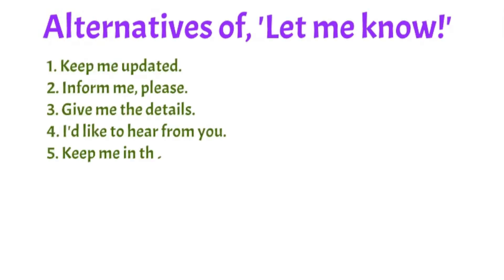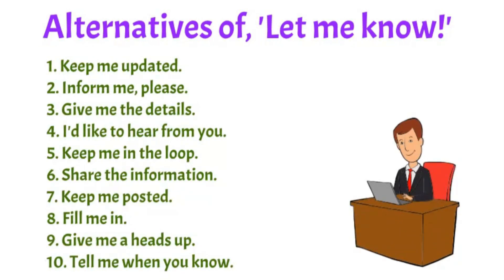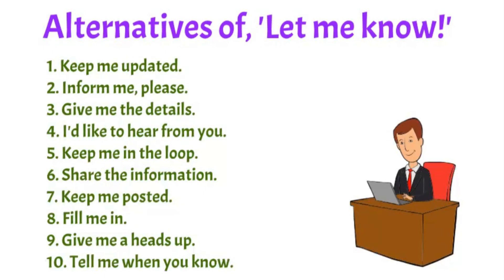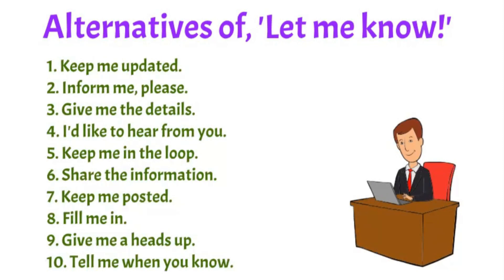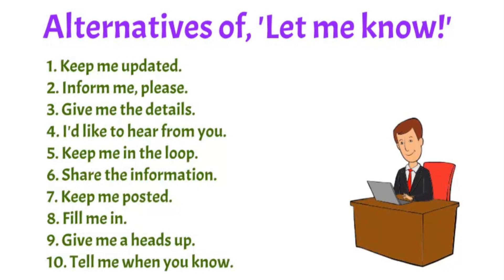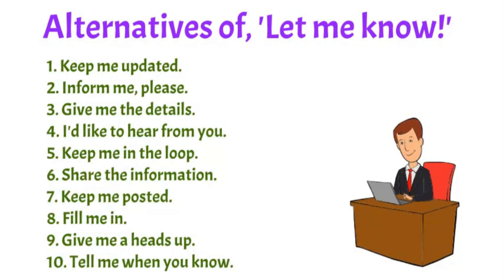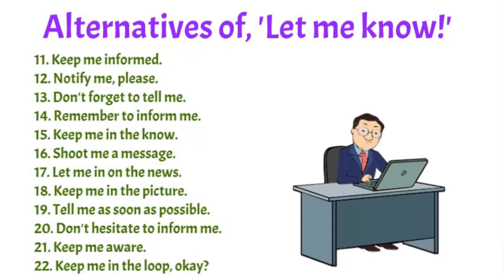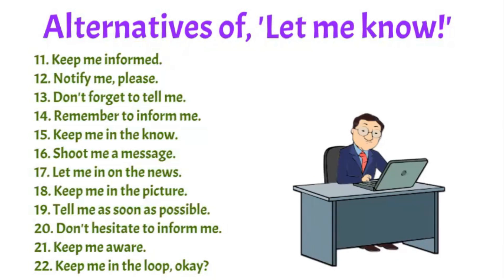Stop Being Vague! Replace "Let Me Know" with THIS learnenglish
Helpful and easy in comprehensive understanding of the minutest parts of the
language in an interesting way.
So far the best and quality content .